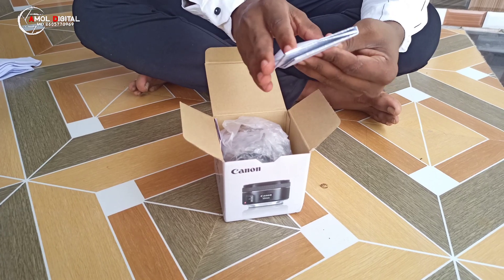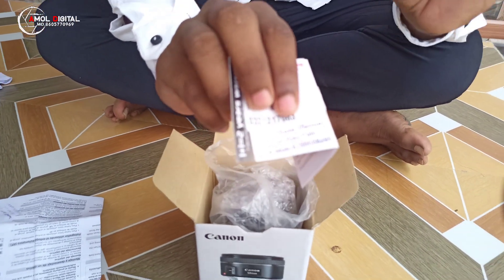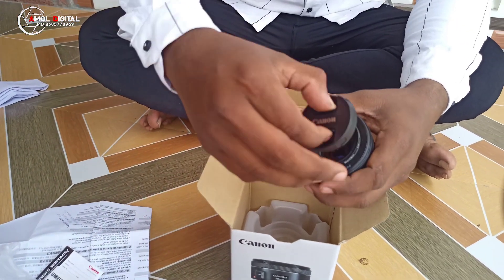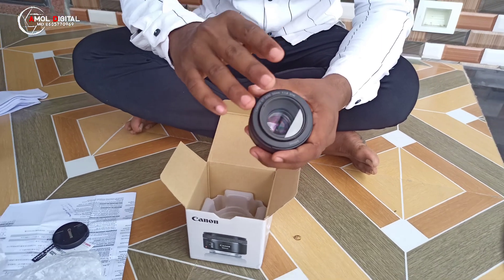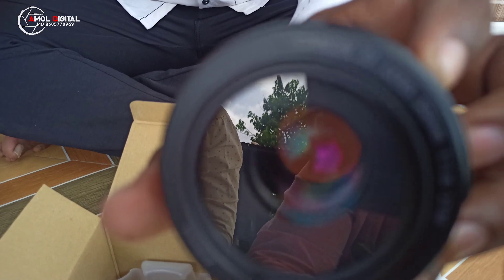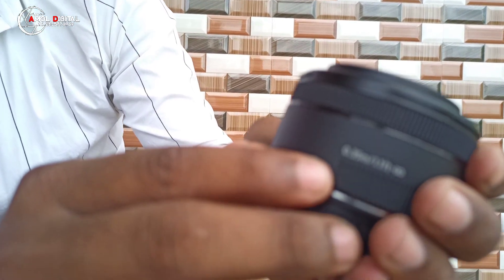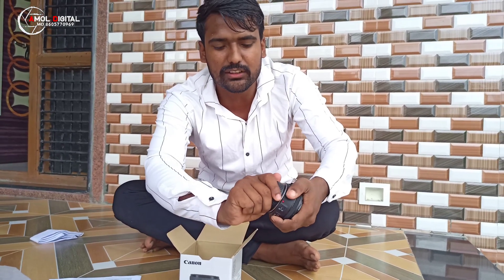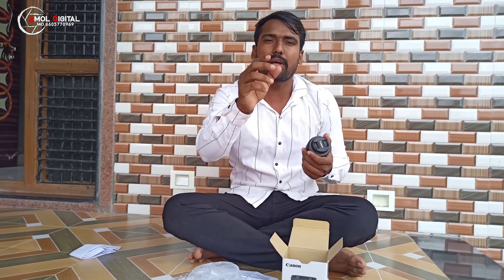Canon 50 Lence MM 1 8 STM Unboxing & Review RS 8599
DJ Amol & VijayDada Present.

Canon 50 MM Lence 1.8 STM Unboxing & Review RS 8599

High Quality Mp3 Download Link - Donate Any Amount On Phone Pay, Google Pay, Paytm And Get The High Quality Mp3 Link

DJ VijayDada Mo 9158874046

Follow On Whatsapp  (DJ VIJAYDADA)  : 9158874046

Canon 50mm lens photography test
Canon 50mm lens video test
Canon 50 mm lens build quality
Canon 50 mm lens manual mode
Canon 50 mm lens auto focus mode
Canon 50 mm lens installation
Canon 50 mm lens uninstall steps
How to install canon 50 mm lens
How to uninstall canon 50 mm lens
How to use canon 50 mm lens
canon 50mm 1.8 unboxing
IN
canon 50mm 1.8 unboxing review

9+

Avatar image
Canon EF 50mm f1.8 STM Unboxing w/ Sample photos + Important Channel Update
Canon 50mm F1.8 STM Lens Unboxing And Review In Hindi | Canon 50mm Prime Lens Unboxing Hindi With Images & Videos

Canon 50mm 1.8 STM In Depth Review & Unboxing (with sample images& videos)

Canon EF 50mm f/1.8 STM lens unboxing | Canon 50mm prime lens hindi

Canon EF 50mm f/1.8 STM Prime Lens Unboxing and Review | Hindi

Best Lens for Vlogging!! Canon 10-18mm IS STM Unboxing

Please Share this Mix on Social sites ( Facebook | Twitter | Google + | Whatsapp ) to more people could listen it.
" For Promotional / Entertainment Purposes Only. "

( We Will Remove & Publish Song Within 24hrs )

Original Song Credit To Respected Owners

 DJ VIJAYDADA REMIX